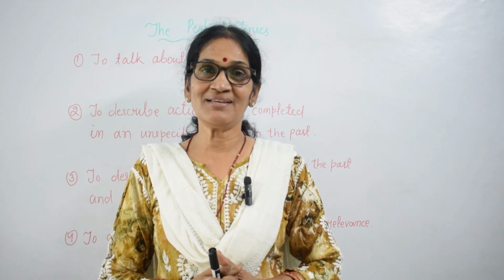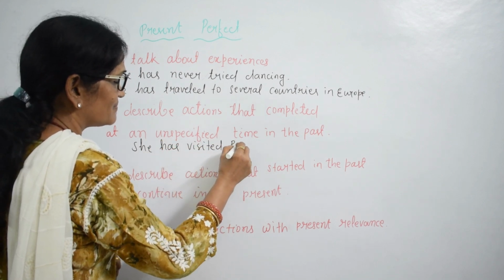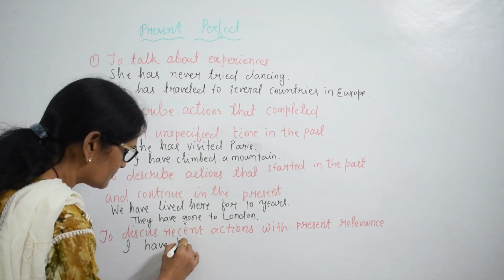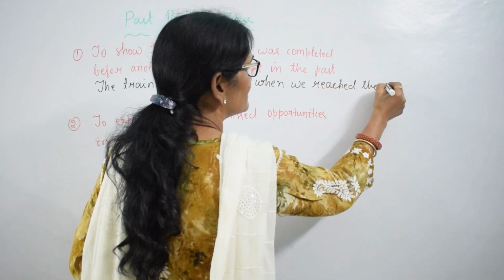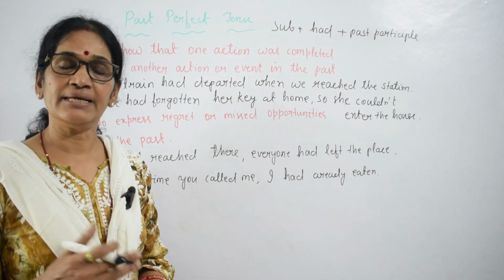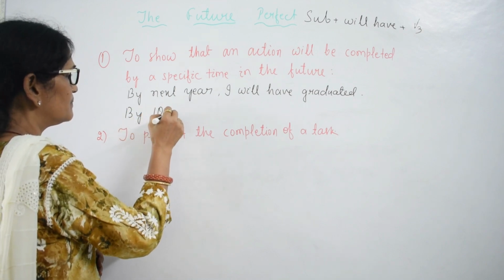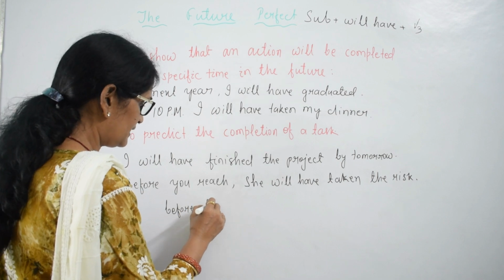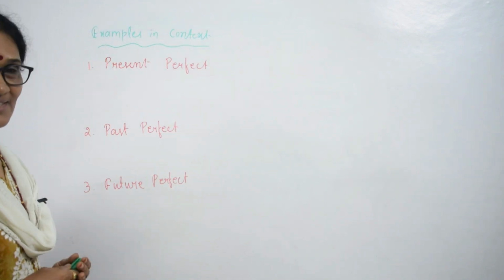"Mastering the Perfect Tense : Present, Past and Future Explained!"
"Learn everything you need to know about the Perfect Tense in this easy-to-follow video! Whether it's the present perfect, past perfect, or future perfect, will break down the rules, uses, and examples to help you master this essential grammar topic. Perfect for beginners and anyone looking to brush up on their English skills.